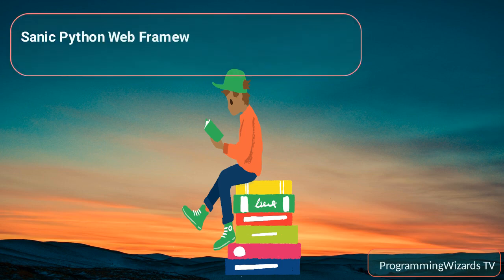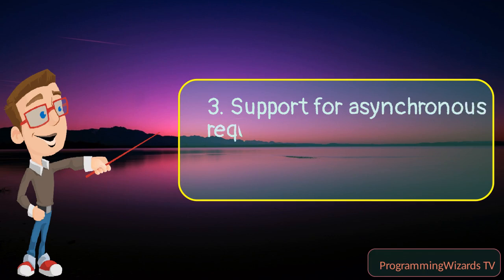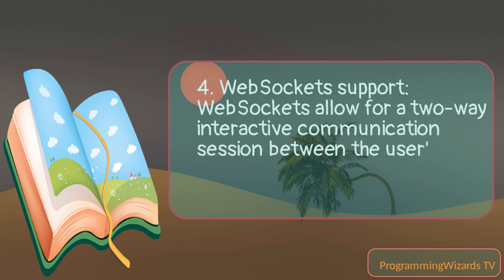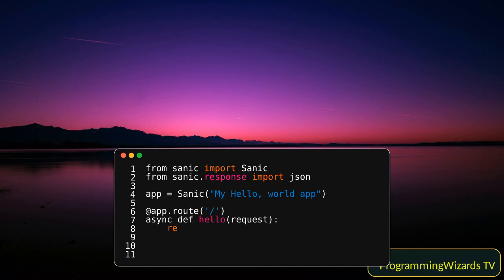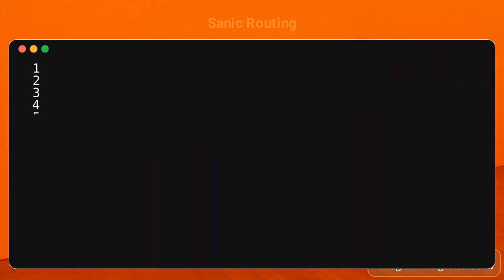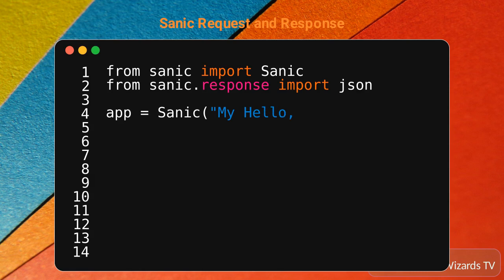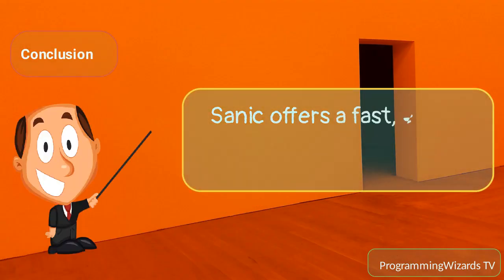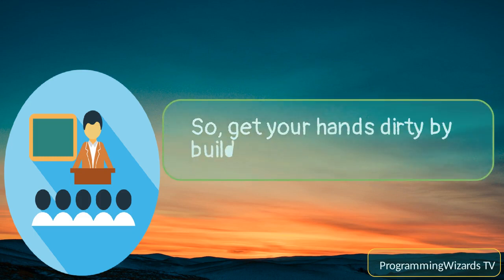Sanic Web Framework - Python Frameworks 09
Sanic is an open-source, Python 3.6+ web server and web framework that's written to go fast. It allows the usage of the `async/await` syntax added in Python 3.5, which makes your code non-blocking and speedy. Its main goal is to provide the ability to write fast (as in quick execution) HTTP services. The API is highly influenced by Flask, and it's easy to get started with.

In this tutorial, we will take a detailed look at Sanic, its features, advantages, and disadvantages. We will also provide multiple code examples to illustrate the usage of Sanic.